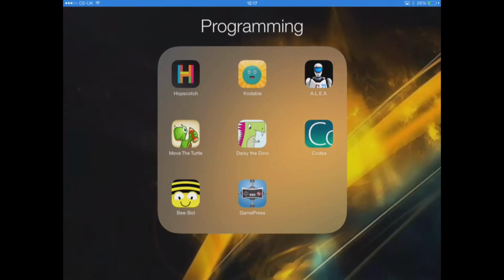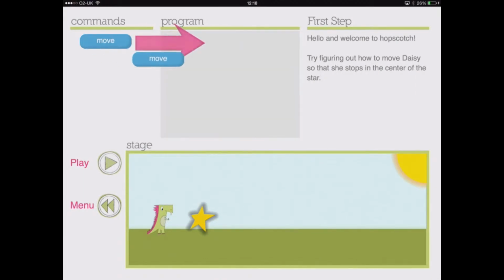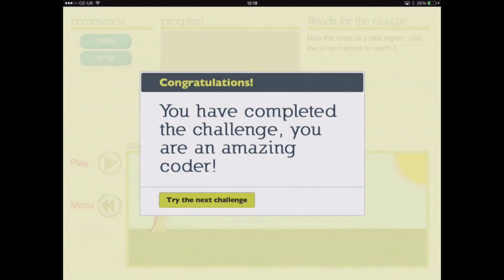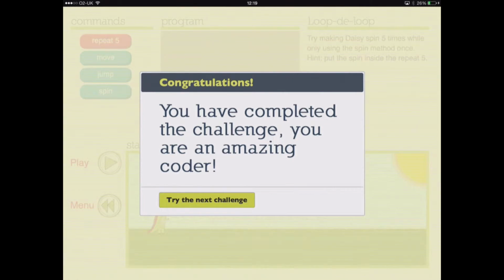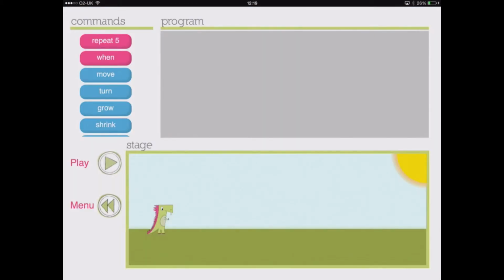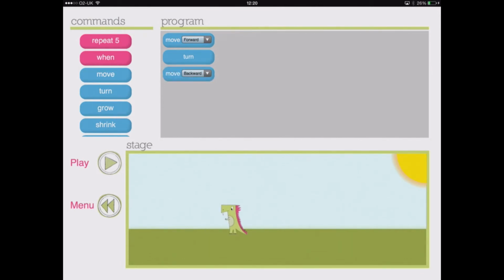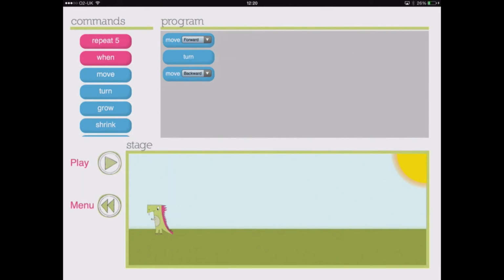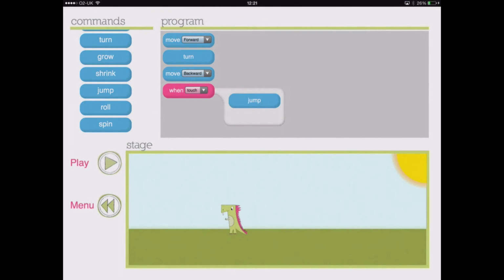Daisy the Dino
This is a very nice app to use when introducing children to the key aspects of computer programming. It is very child friendly and very effective.